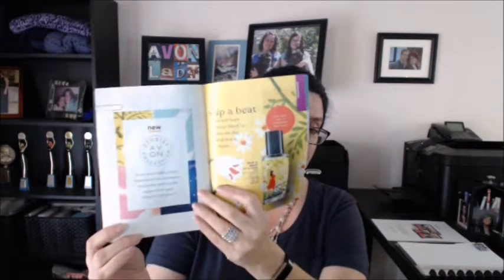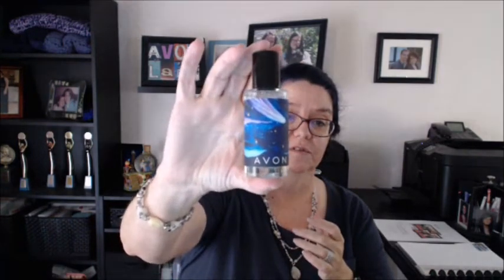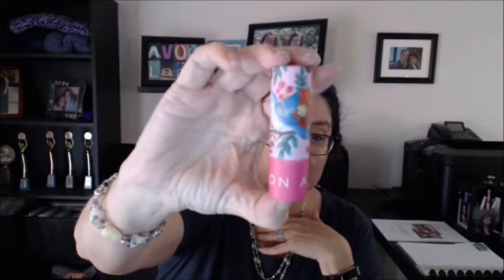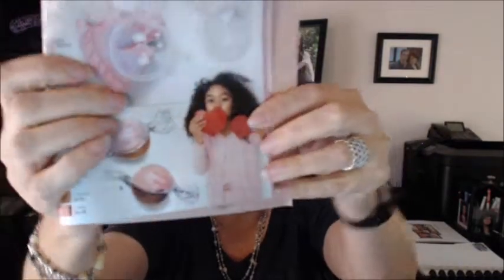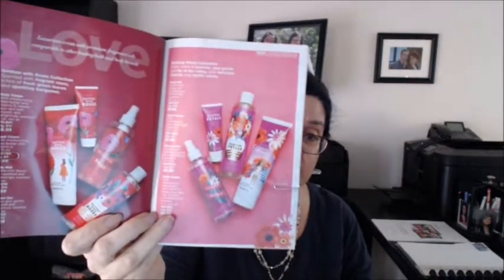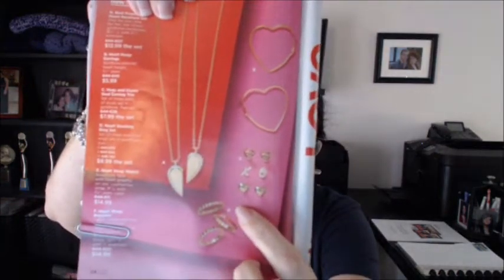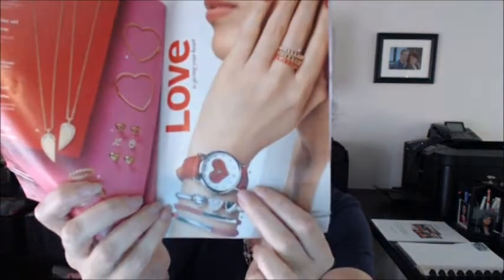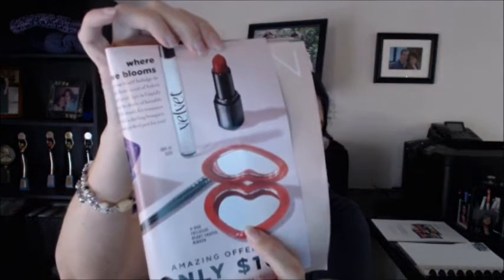Avon Campaign 3 Picks and Preview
A quick look at my product picks in Avon Campaign 3, 2019

Campaign 3 will be up on my online store Tuesday Jan 8th through Monday Jan 21st

or visit startavon.com and use reference code carnold

Facebook.com/Groups/ThoughtsOnBeauty

Featured Products
Clinical Line Eraser free with qualifying purchase
Stories Collection fragrances
Signature Fragrances Travel Sprays
Queen of Hearts Lipstick
Smitten with Roses and Blushing Petals collections
Dazzling Heart Collection
Heart Stacking Ring Set
CZ Halo Ring Set
Garden of Delights ABox